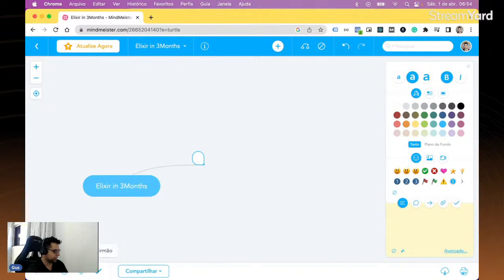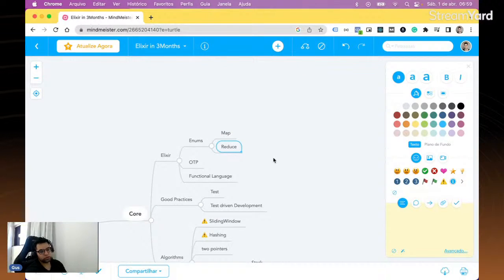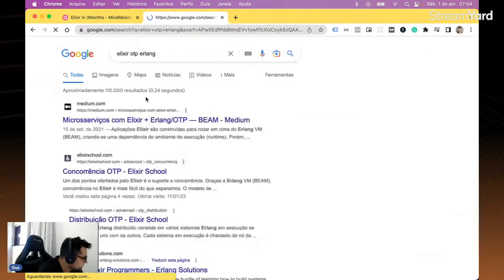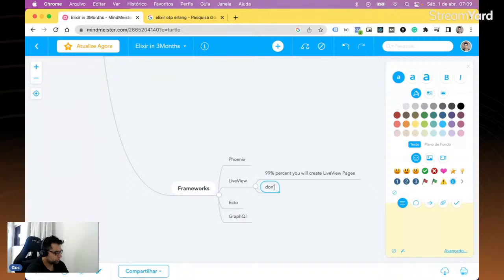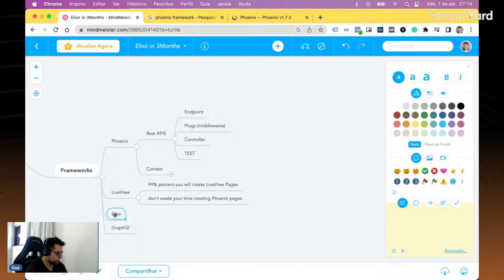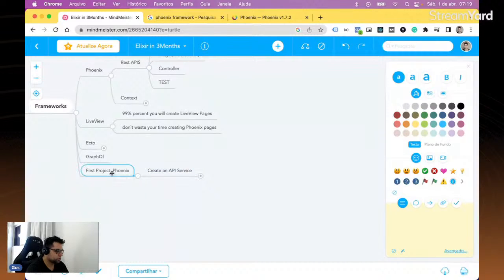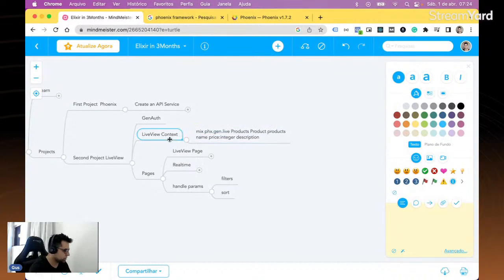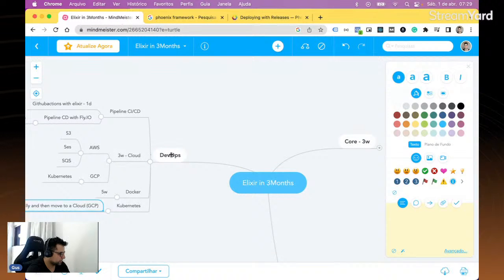Step by Step to learn Elixir in Three months